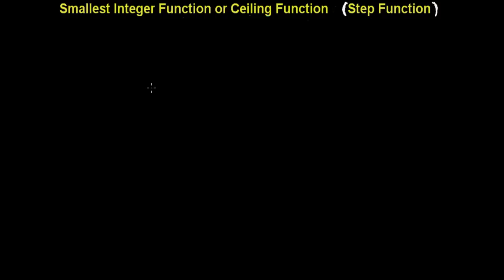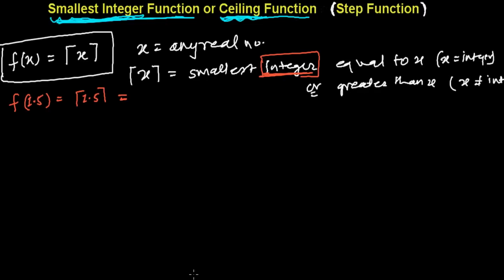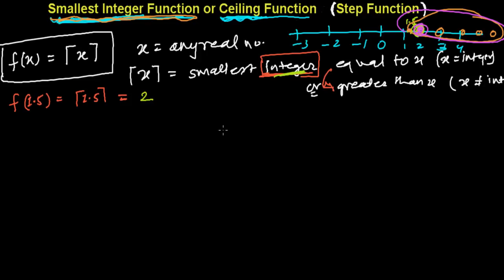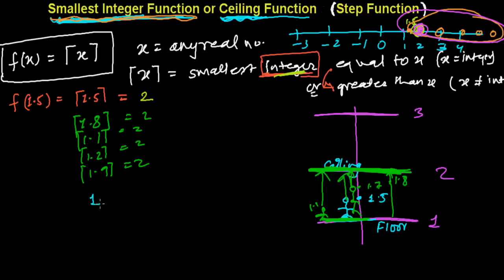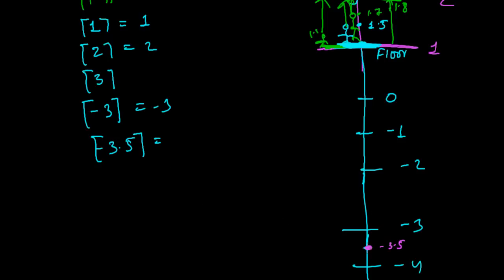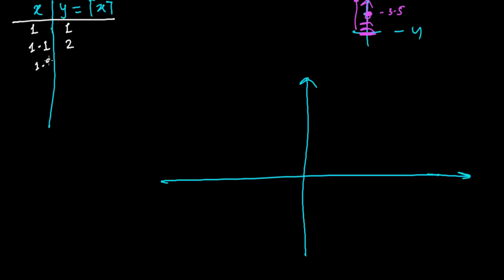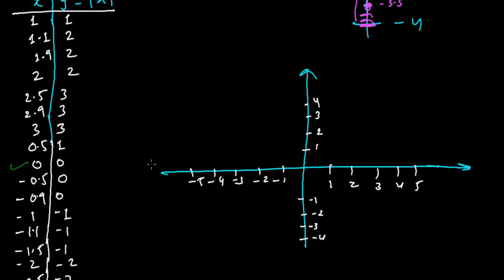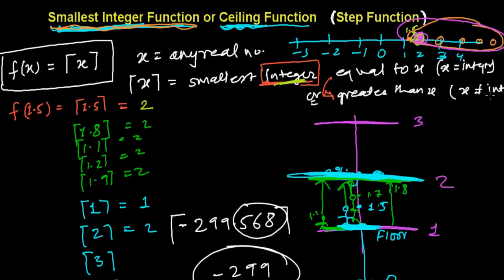Smallest Integer Function (Ceiling Function) -Step Function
Learn Complete concept of Smallest Integer Function (Ceiling Function) in Relations and Functions Chapters of Mathematics